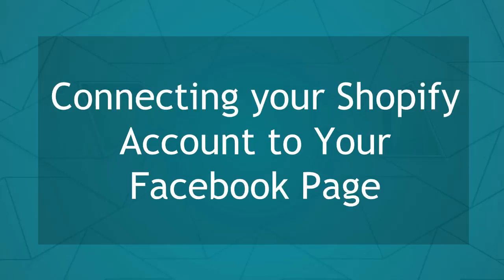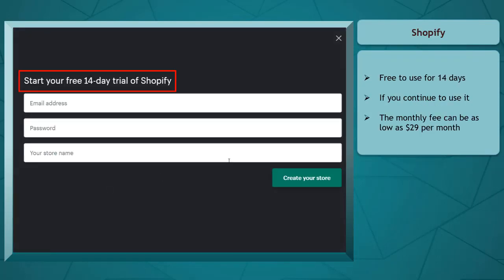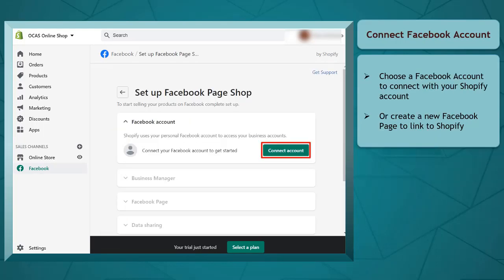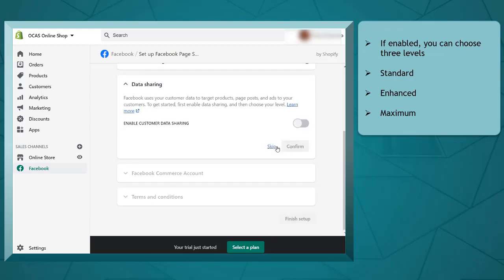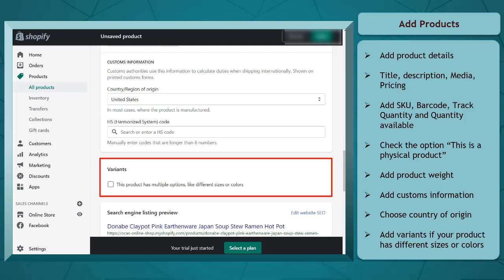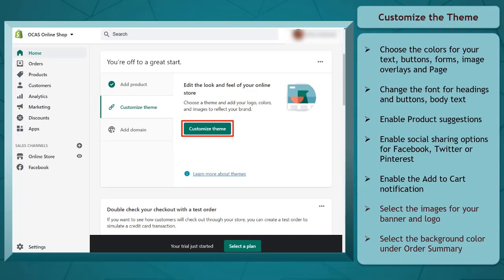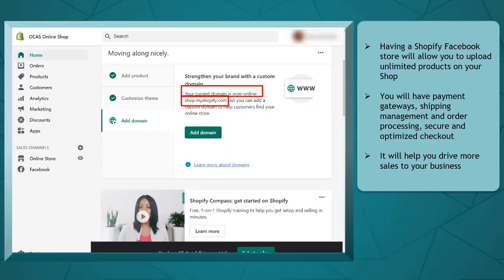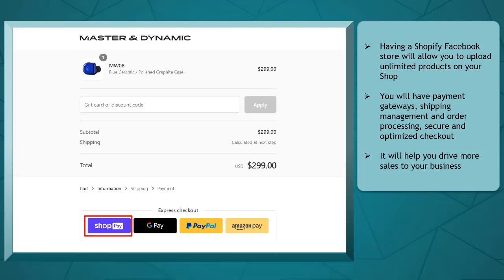How to make sales for your Shopify store using Facebook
In this lesson, we're going to talk about Connecting your Shopify to your Facebook Page.
When you sell online, a great tool to use for handling your marketing and payments, secure checkouts, and shipping is to use Shopify. It is possible to connect it to your Facebook Page so that your customers can be redirected to your eCommerce website and check out the products that they like to purchase on your site.